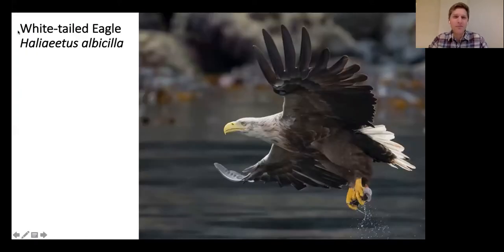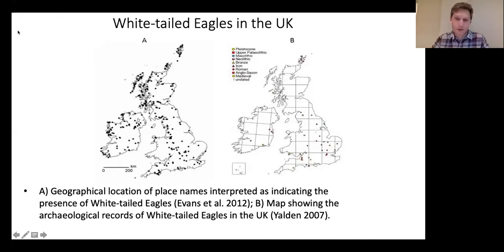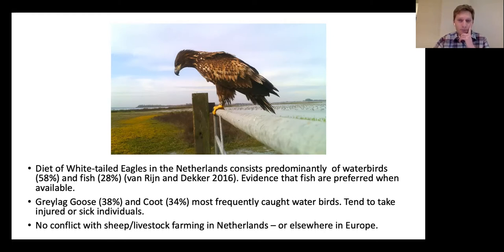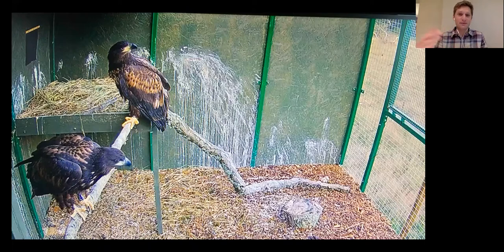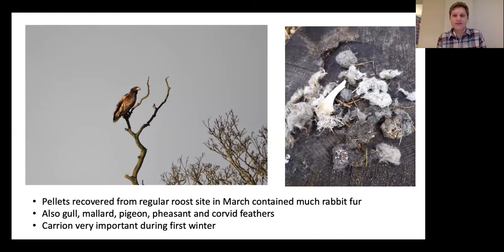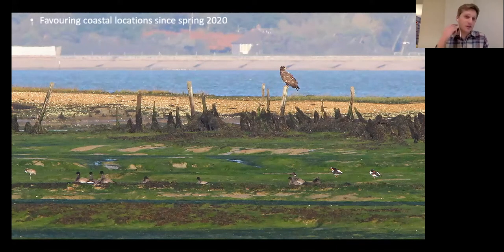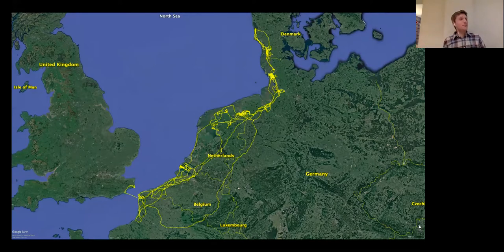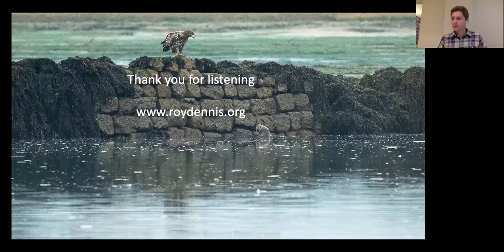The Return of the White-tailed Eagle.mp4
In 2019 the Roy Dennis Wildlife Foundation and Forestry England began a five-year reintroduction project to restore breeding White-tailed Eagles to England after an absence of over 200 years. In this talk Dr Tim Mackrill describes progress so far, including how the young eagles have been tracked across the UK, and even into continental Europe using the latest satellite tracking technology. He also explains how the released birds are learning to live successfully in the English landscape and describe the team’s expectations and hopes for the future.

Dr Tim Mackrill is an ornithologist with the Roy Dennis Wildlife Foundation, leading the charity’s work on White-tailed Eagles, Ospreys and other species in England.